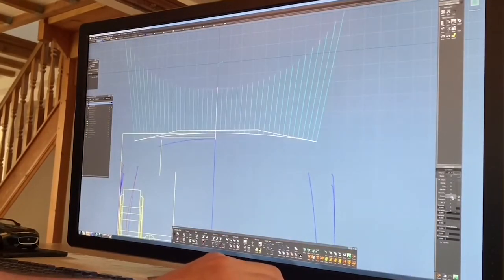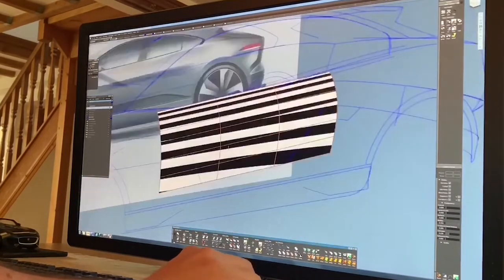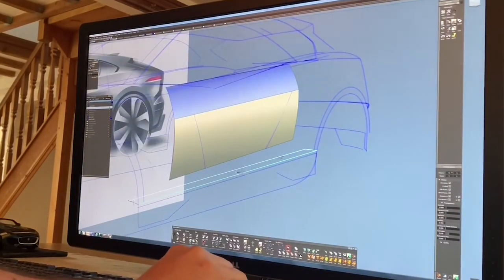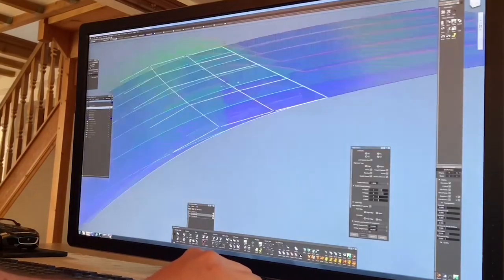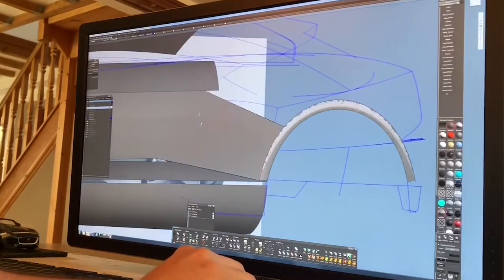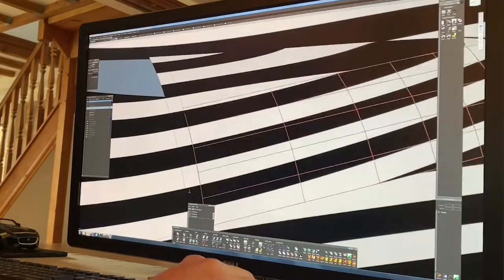Jaguar Design Masterclass - Episode 3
The third episode in our Masterclass series, Jaguar Senior Alias Modeller Chris Scholes takes the all-electric I-PACE from a 2D render into the 3D world

الحلقة الثالثة من سلسلتنا الإبداعية مع كبير مصمّمي آيليس من جاكوار كريس سكولز، حيث يحوّل     الكهربائية بالكامل من ثنائي الأبعاد إلى ثلاثي الأبعاد I-PACE تصميم

Join the conversation using